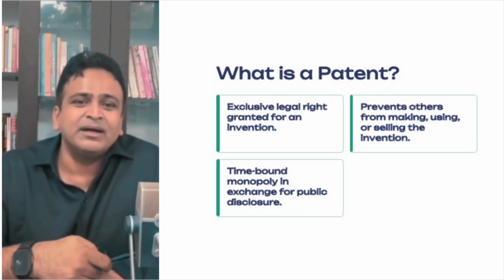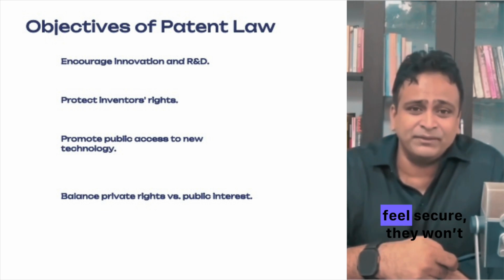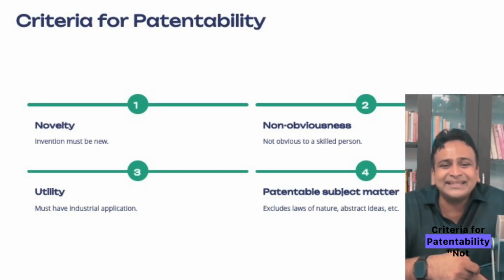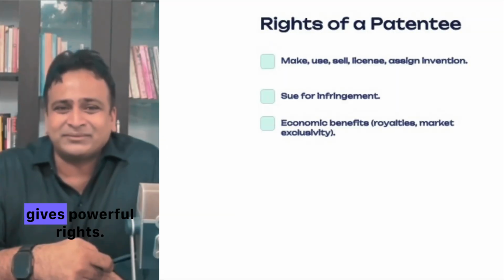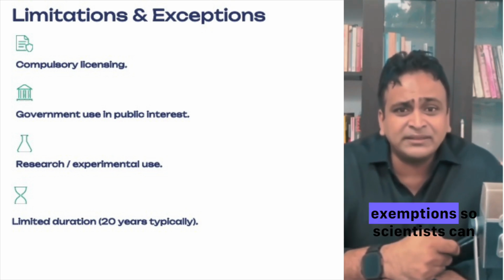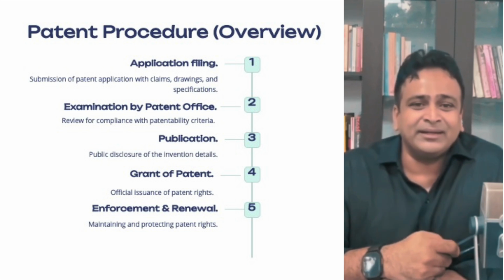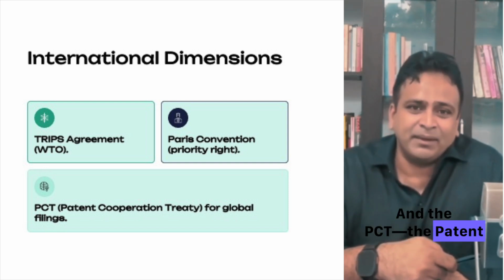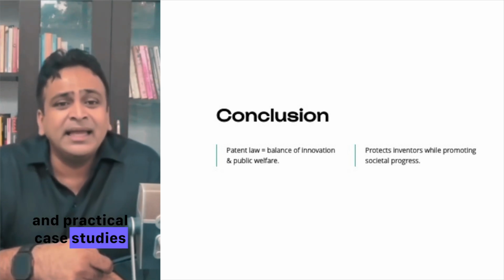Chapter 1 Introduction to Patents (AI edited video)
AI edited video
Patent law is not just about protecting inventors—it’s about balancing innovation with public welfare. Just wrapped up my lecture on Chapter 1, exploring patents, rights, and global treaties. Excited to share more insights on intellectual property soon!